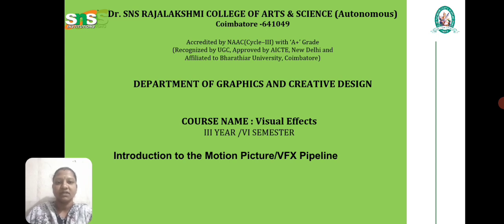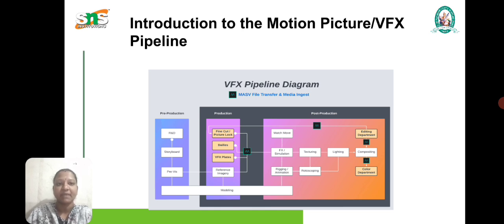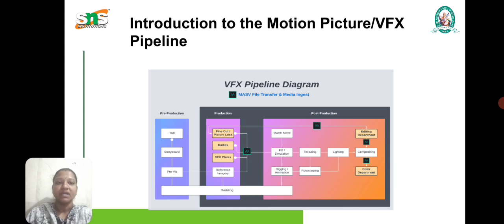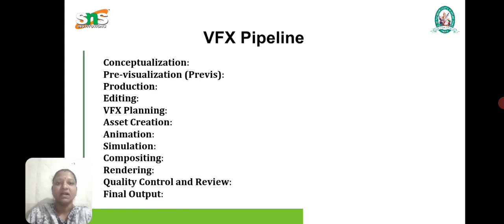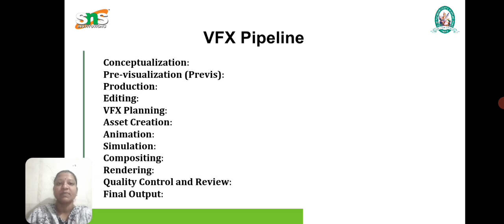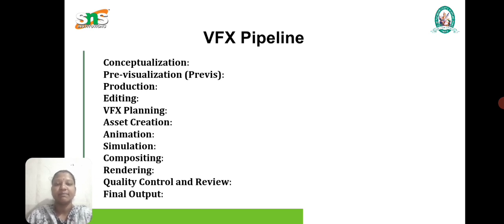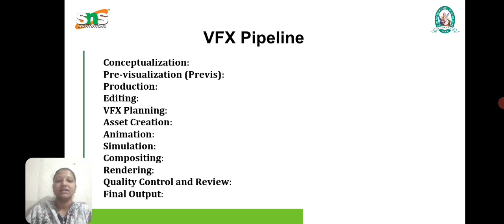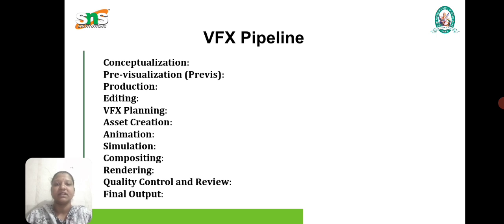Motion Picture & VFX Pipeline/ Visual Effects Design/Ms.S.Saranya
Motion Picture & VFX Pipeline
A Motion Picture & VFX pipeline involves a series of stages, from pre-production to post-production, that integrate live-action filming with visual effects creation, compositing, and finalization to produce a seamless cinematic experience.
by
S.Saranya
Assistant Professor